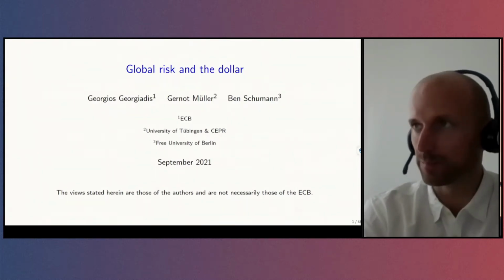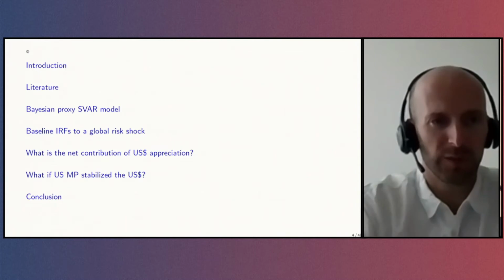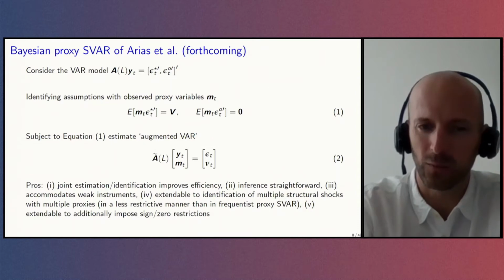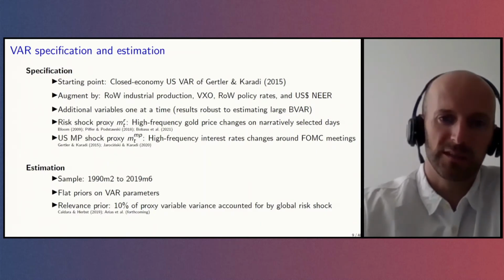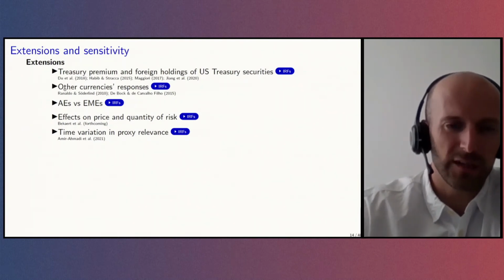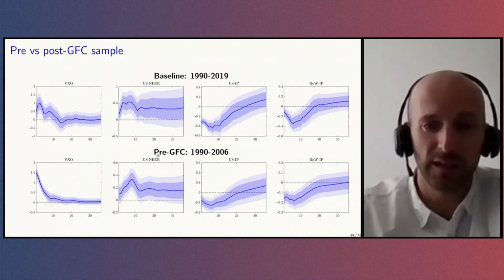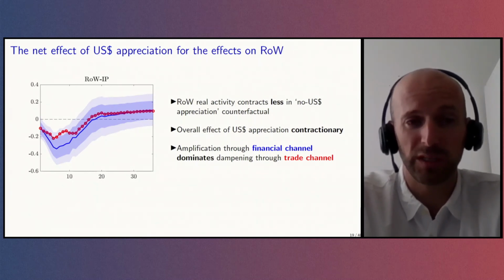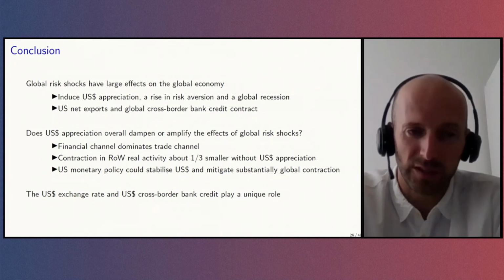Euro4Europe: Keynote Speech: Global Risk and the Dollar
Georgios Georgiadis, European Central Bank